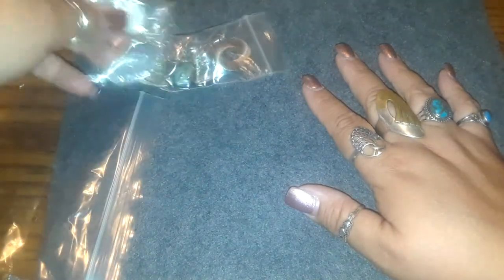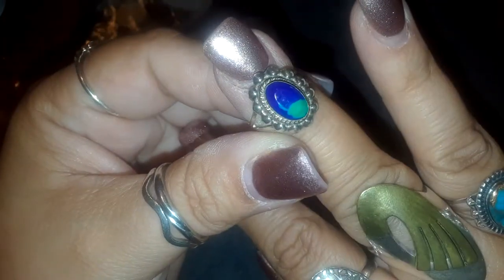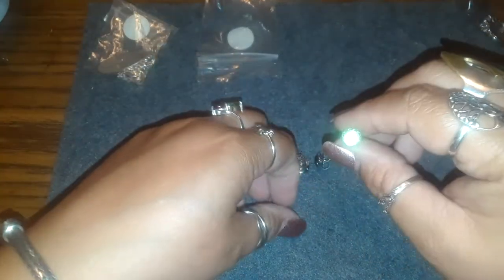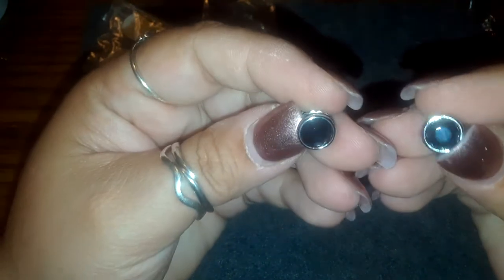Ring I'm wearing today, yard sale finds and more!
If you are interested in any of my listings on Poshmark my name is Kellyringsgirl. Thank you so much for your support!